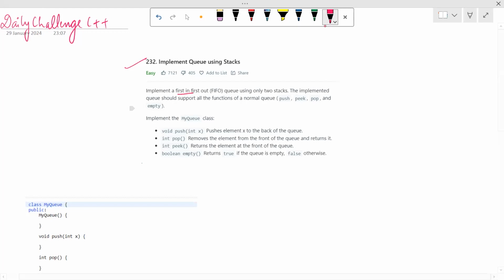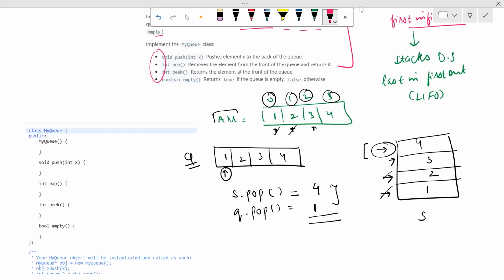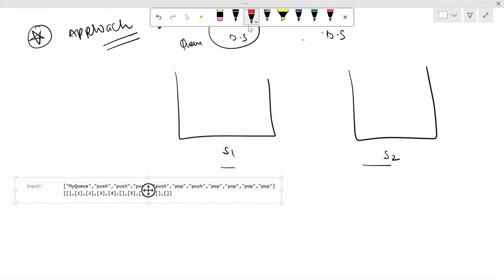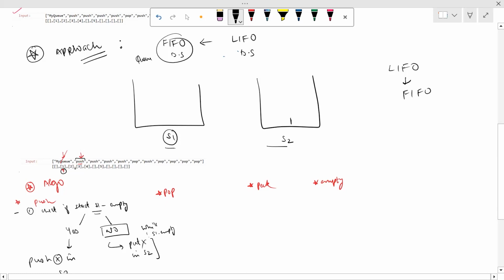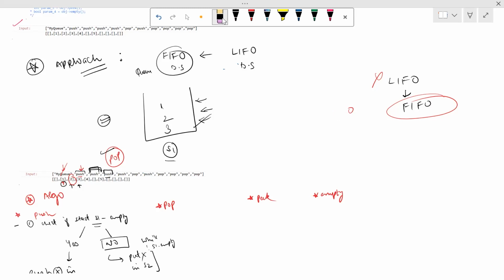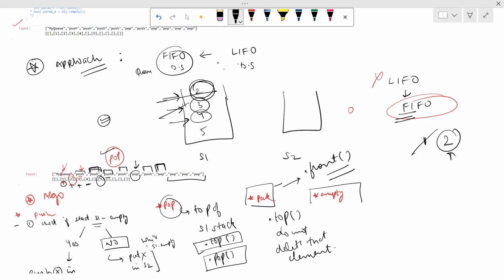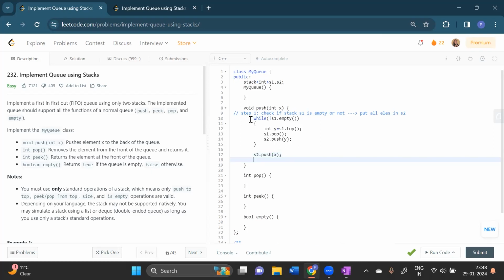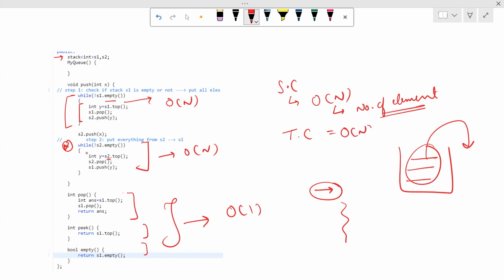Leetcode 232 Implement Queue using Stacks || Daily Challenge || Google || Amazon || Microsoft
Timestamps :
Problem Discussion : 00:00
Approach and Dry Run : 05:03
Code : 16:27
Time and Space Complexity : 19:55

Implement Queue using Stacks Solution
Implement Queue using Stacks Leetcode
Implement Queue using Stacks C++